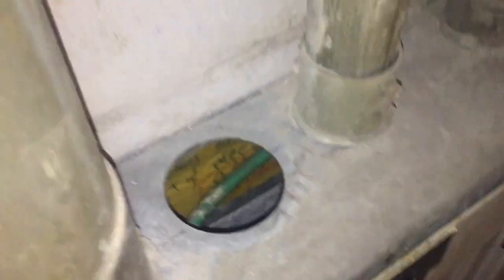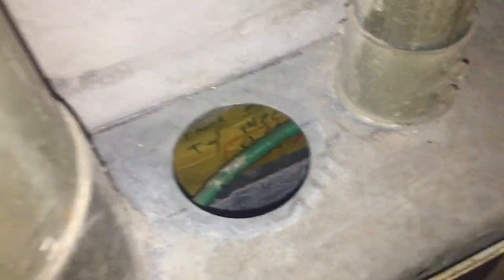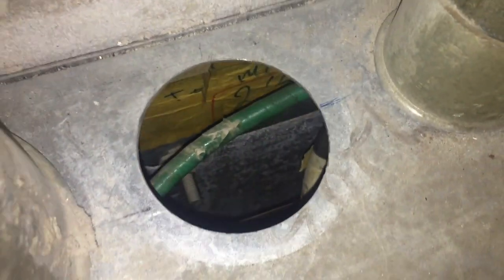Moving Violations Video No. 261: Look Out Below!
Russ found a big hole on the top of this panelboard enclosure. This is a very dangerous situation. If someone accidentally drops a tool, bracket, bolt, screw, etc. in this hole, it could generate a short circuit and possibly an arc flash. Section 110.12(A) in the 2020 NEC says that unused openings shall be closed to afford protection substantially equivalent to the wall of the equipment.